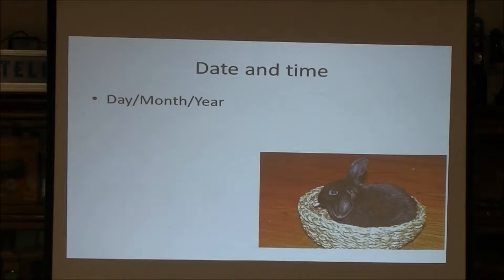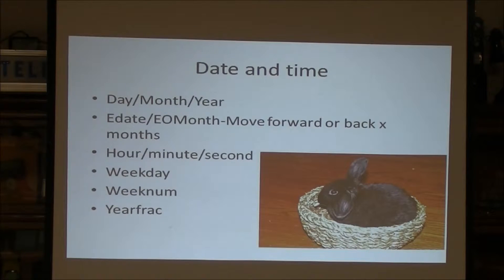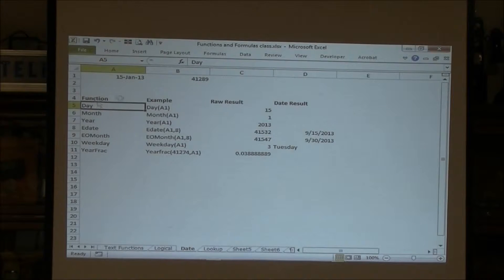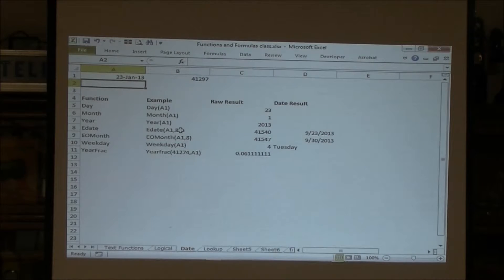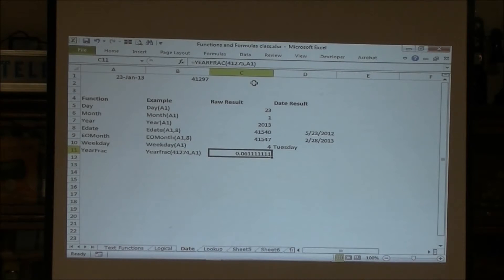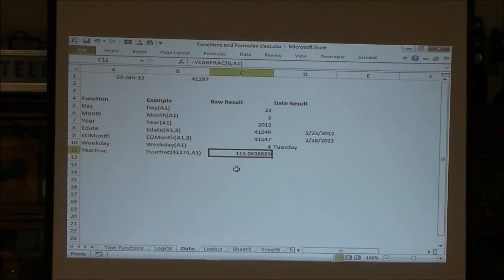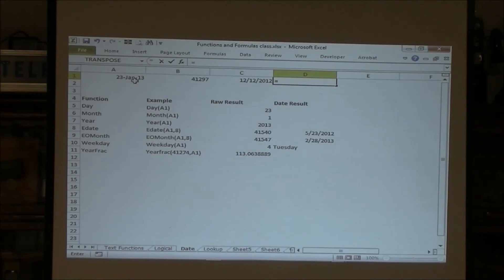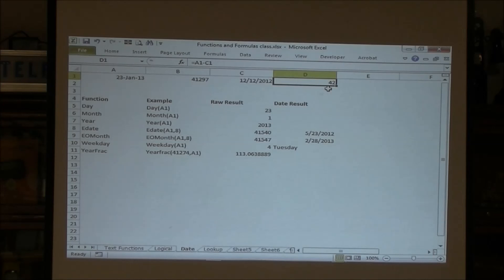Excel 2010 Functions and Formulas class Part 4 -Date and Time Functions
Raw video of a class on Excel Functions. Part 4 covers Date and Time functions and their use.